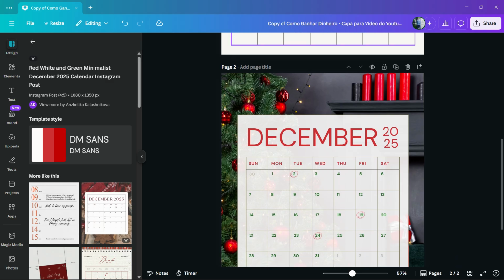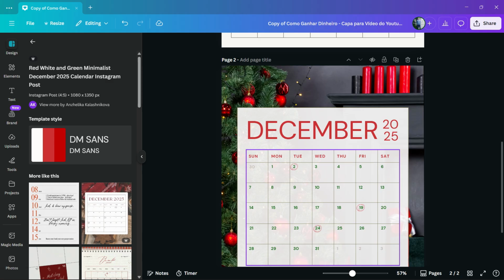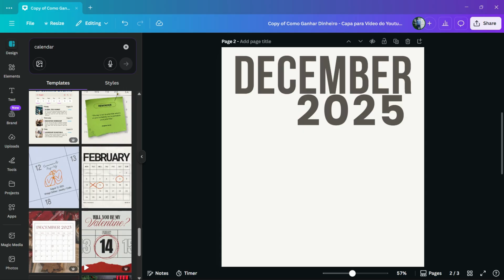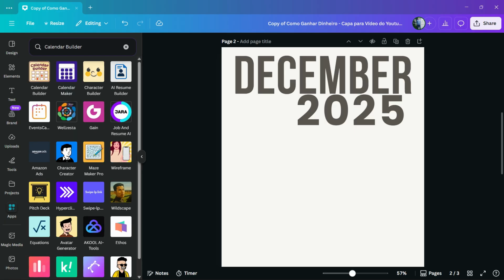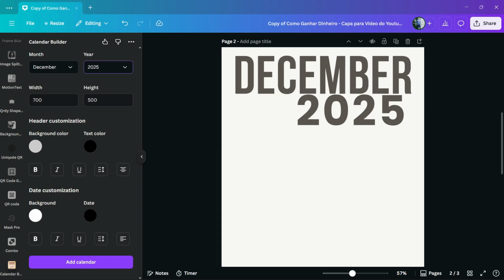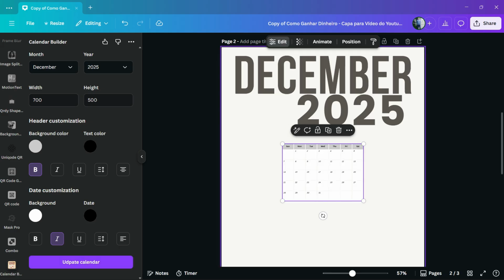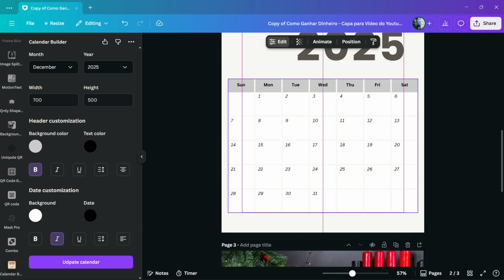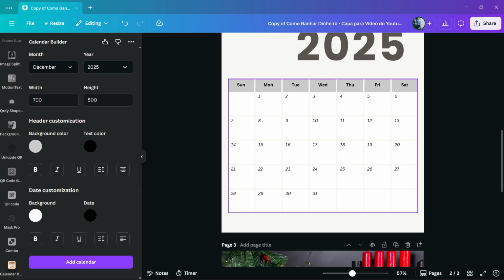How To Create a Calendar in Canva? 📅🗓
Want to create a clean, printable calendar in Canva that actually looks professional?
In this tutorial you will learn how to make a calendar in Canva from scratch or by using smart templates, then customize it for your brand, school, business, or content schedule.

• Build a monthly calendar layout that stays aligned and easy to read
• Create a weekly planner version for routines, habits, and appointments
• Use grids and tables to keep spacing perfect, no manual headaches
• Style your calendar with colors, fonts, and icons without making it messy
• Export the best format for printing or sharing as a PDF

Perfect for content calendars, classroom planners, business schedules, desk calendars, wall calendars, and digital planners.